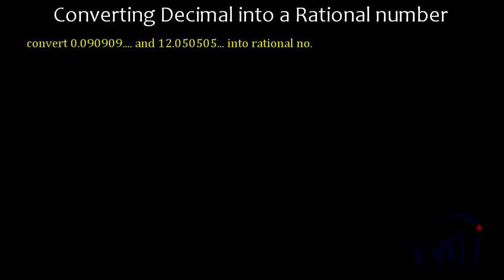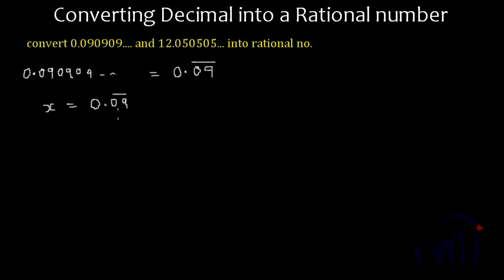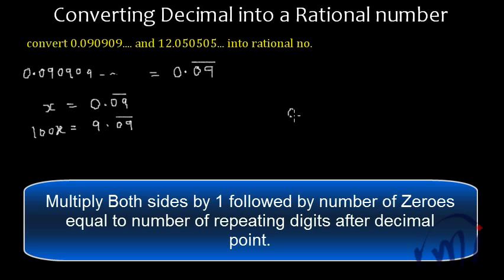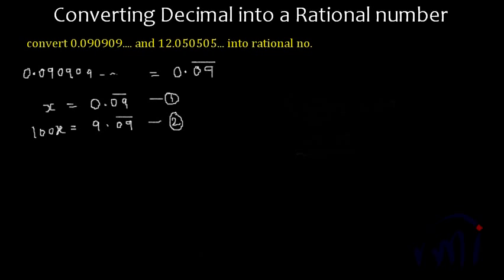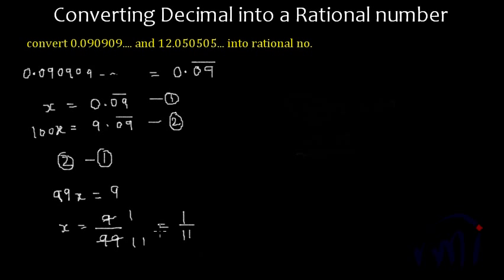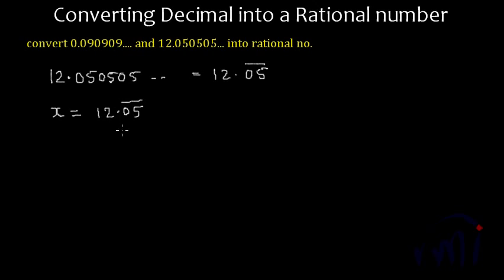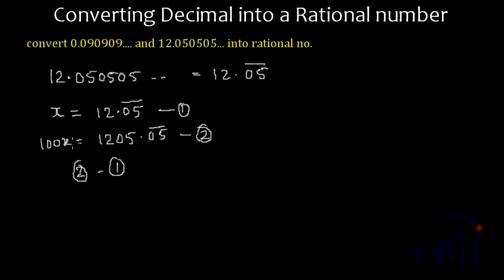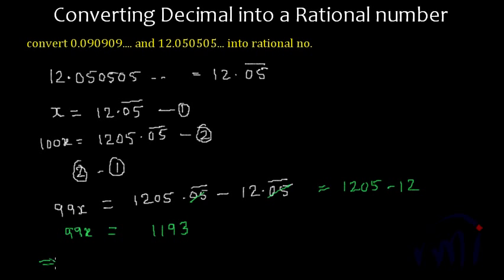Decimal to Rational - Part 2 (2 or more recurring digits)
Learn to convert Decimal Numbers with two or more recurring digits into Rational Numbers .